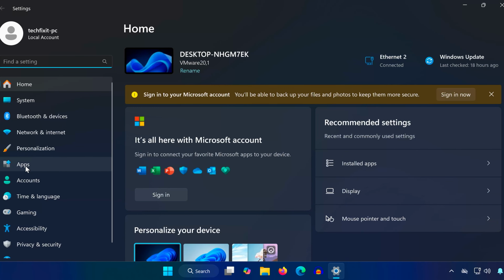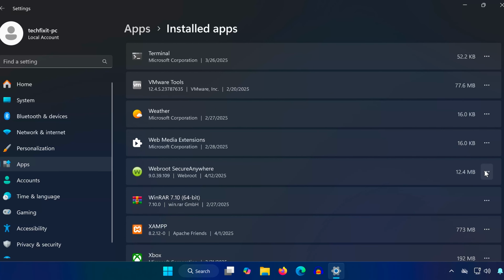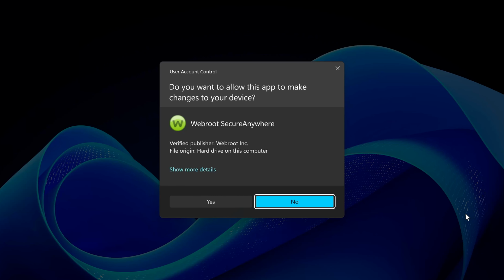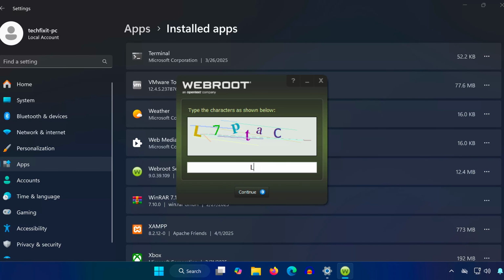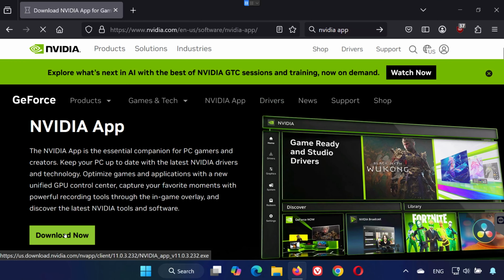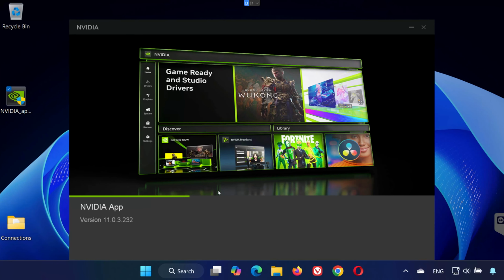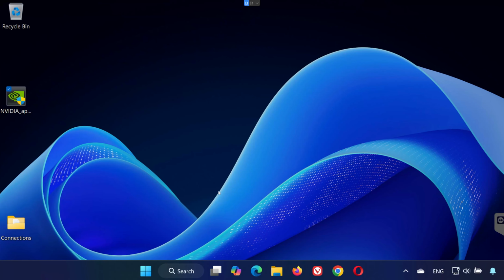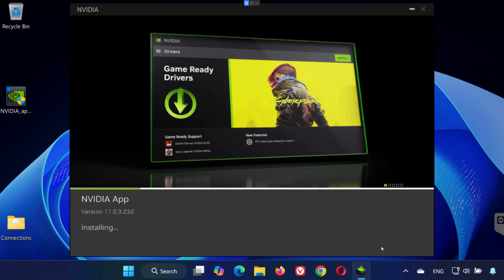NVIDIA App Not Installing Error Code 0x80070005 NVIDIA Installer Failed FIX🎮✅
Trying to install the NVIDIA App and getting the error 0x80070005 – NVIDIA Installer Failed?  This issue is usually caused by permission problems, corrupted files, or conflicts with existing drivers. In this video, I’ll show you how to fix the NVIDIA App not installing with step-by-step instructions for Windows 11 and Windows 10 users. 🎮

Error Covered:

0x80070005 - Access Denied
NVIDIA App fails to install or update
Installer crashes or stops midway